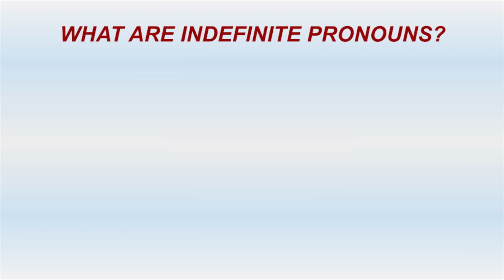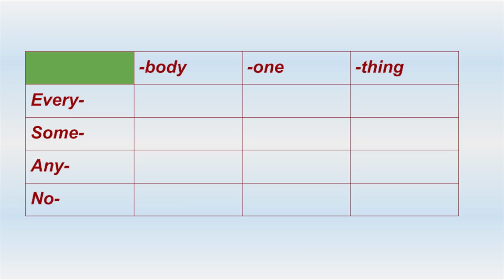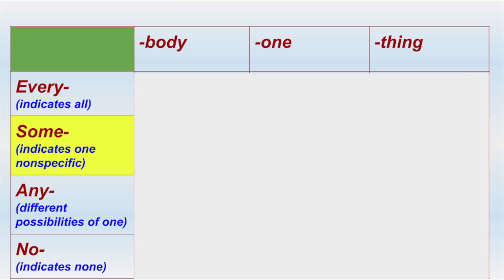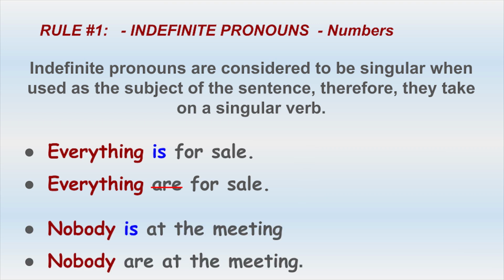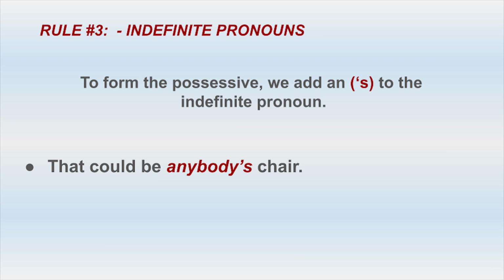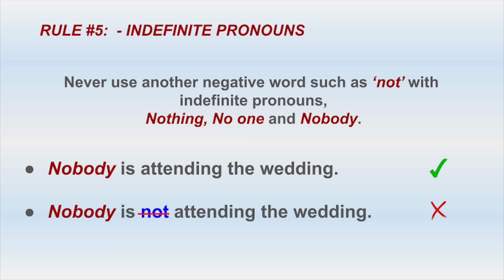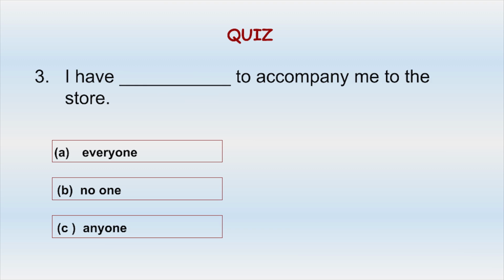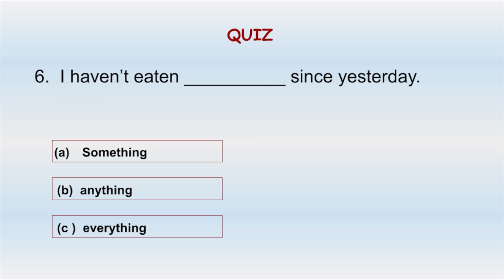INDEFINITE PRONOUNS || Essential Tips for Fluent English Grammar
Indefinite pronouns refer to non-specific persons and things. Examples are somebody, anyone, no one and everybody.  They are used as a singular subject and they take a singular verb, but there are a few indefinite pronouns that are plural in meaning and take a plural verb.
In this lesson, you will be given a comprehensive guide into the use of indefinite pronouns and how to effectively apply them in your everyday English communication. Whether you are a student, professional or language enthusiast, understanding indefinite pronouns is very important for clear and confident expressions.  Please watch this video to the end where you will complete a little exercise to test your knowledge.

⏰Time stamps
00:00 - Introduction
00:45 - Definition of Indefinite Pronouns
02:00 - List of some Indefinite Pronouns
02:12 - Formation of Most Commonly used Indefinite Pronouns
02:54 - Why 'No one' is written as Two Words
03:28 - Meanings of Indefinite Pronouns with Examples in Sentences
05:35 - Rules
09:48 - Answer to Thumbnail Question
10:13 - Quiz with Answers